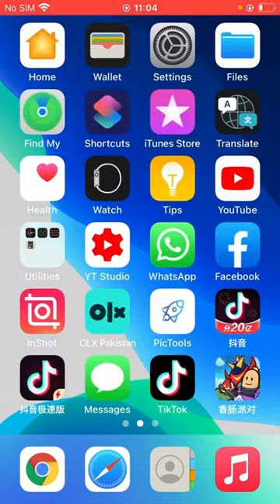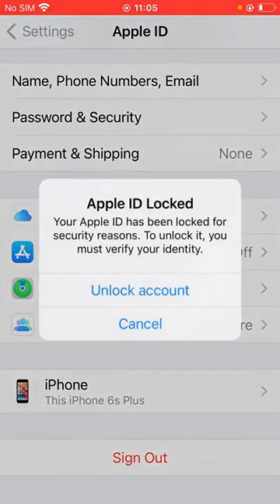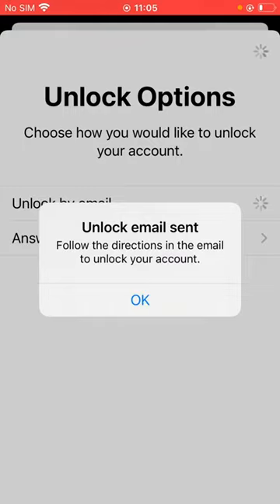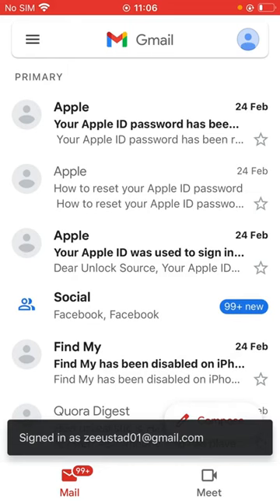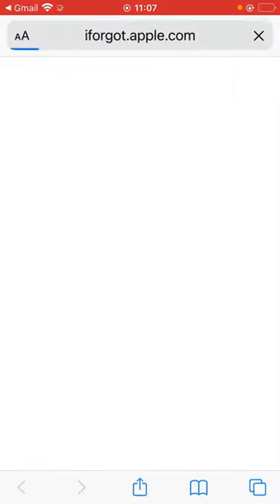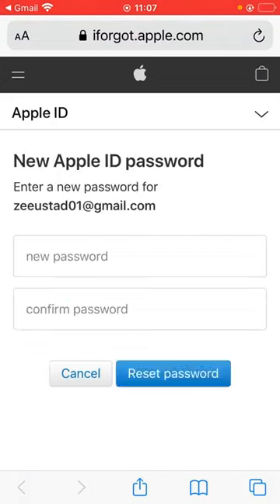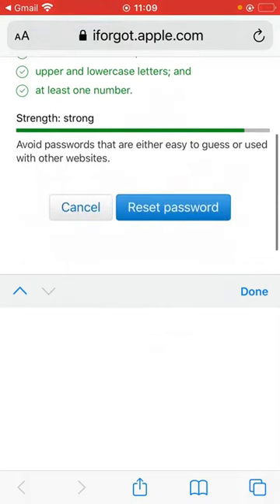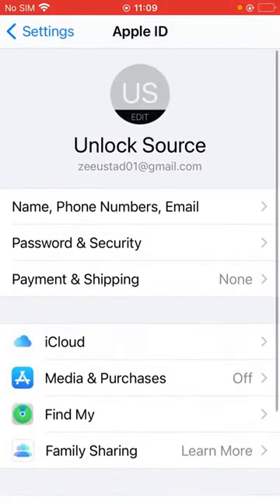Your Apple ID Has Been Locked for Security Reasons | Unlock Apple ID Locked for Security Reasons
After watching this video you will be able to know " How to Fix Your Apple ID Has Been Locked for Security Reasons | Unlock Apple ID Locked for Security Reasons ". So get rid of this problem and enjoy your device.